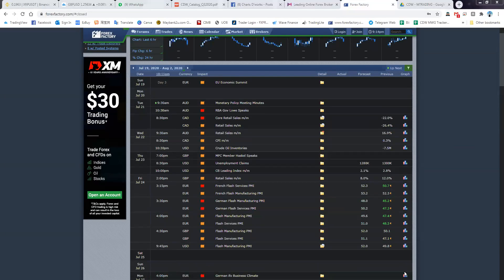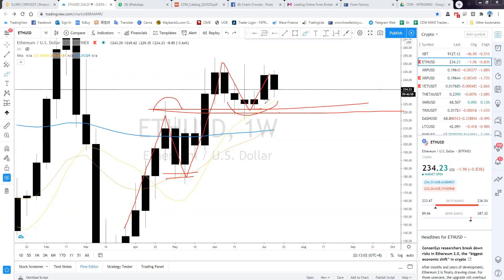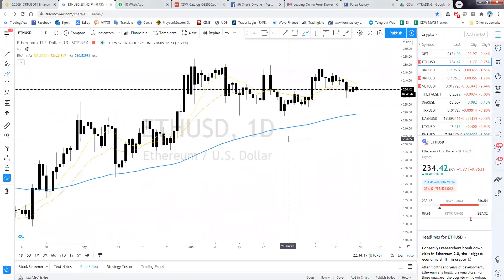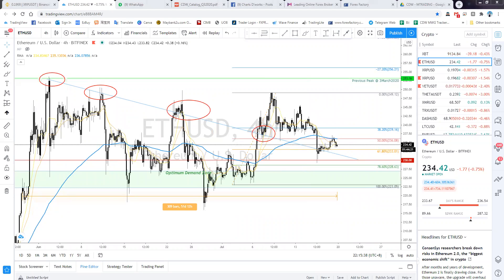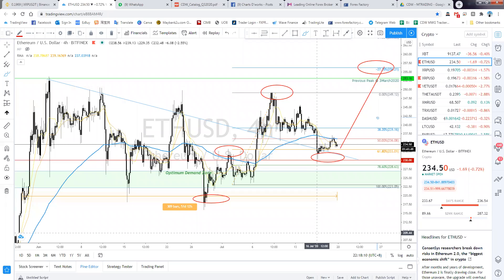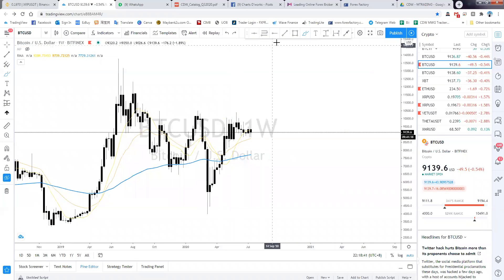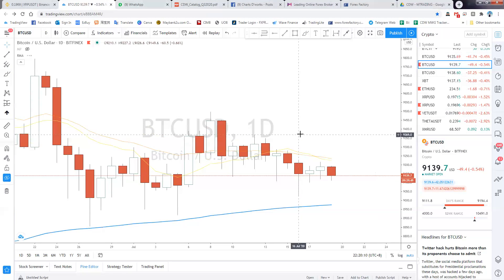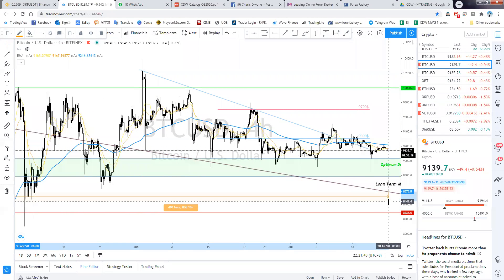July Week 3 Technical Analysis 5of6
Looking for a place to study of how prices in freely traded markets behaves and what affects these movements? Douglas Wong is here to explain it all.